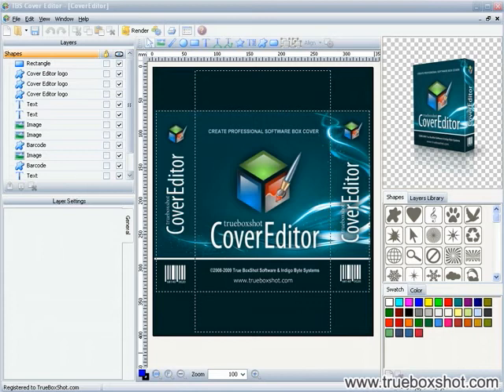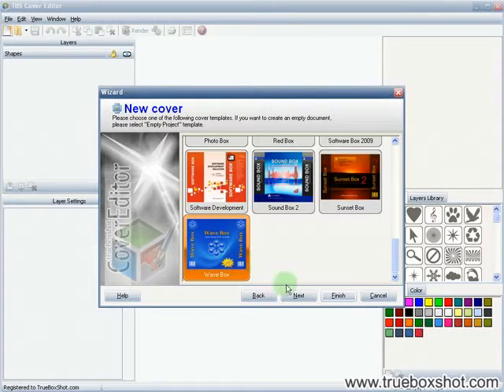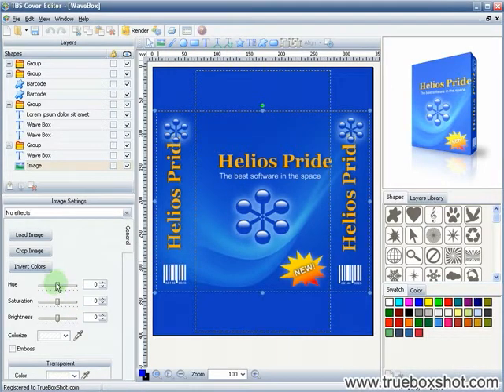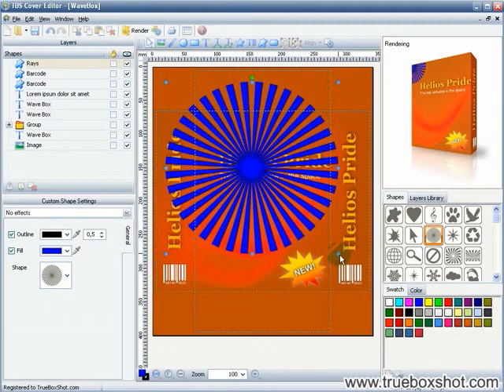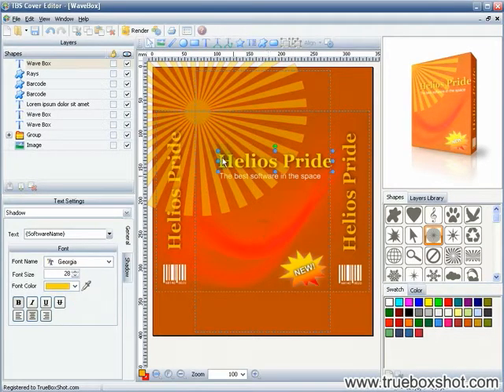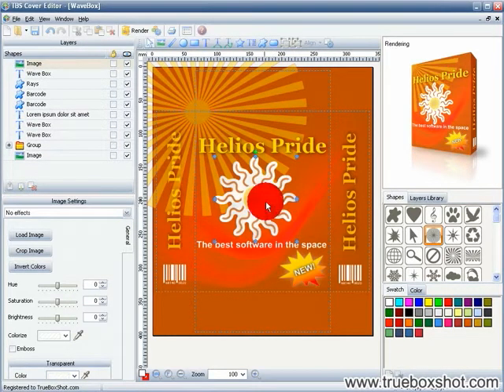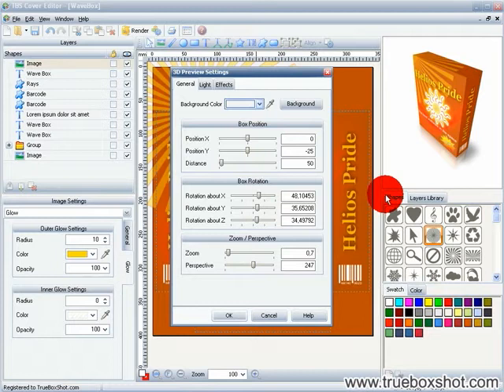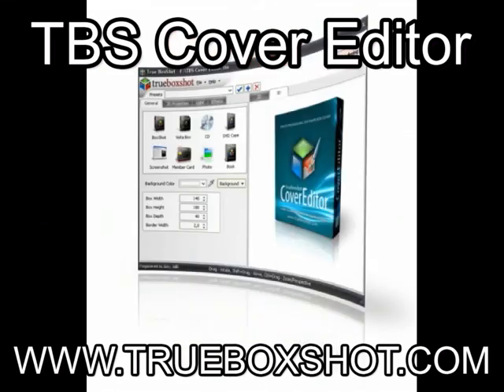Create virtual 3D box shots in 5 minutes from scratch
The live demo of using TBS Cover Editor ) for making 3D box image without Photoshop or Corel from scratch.